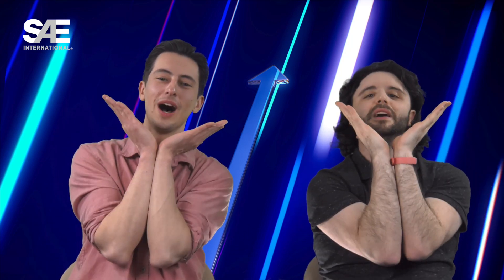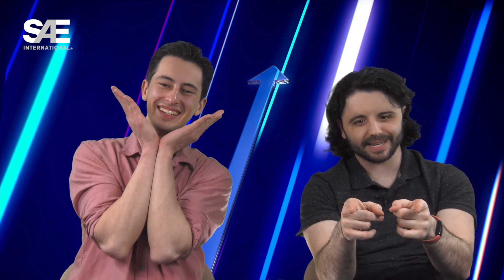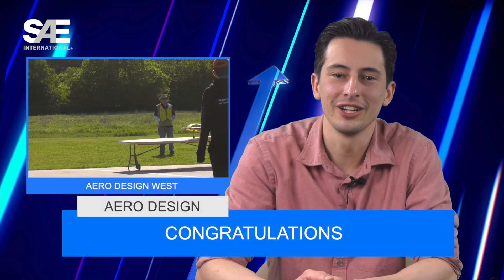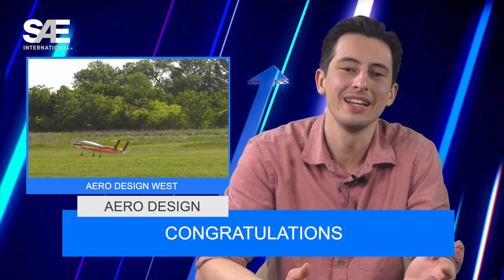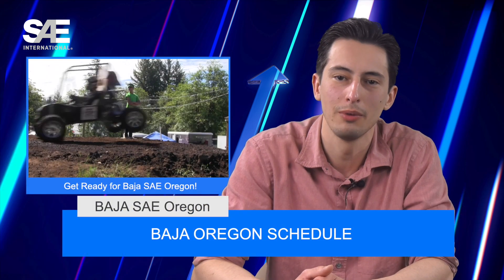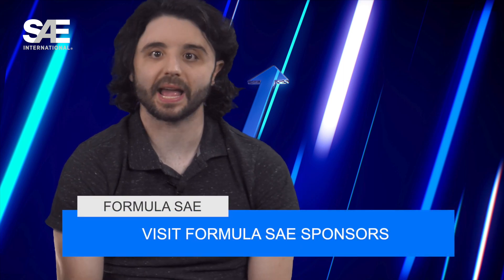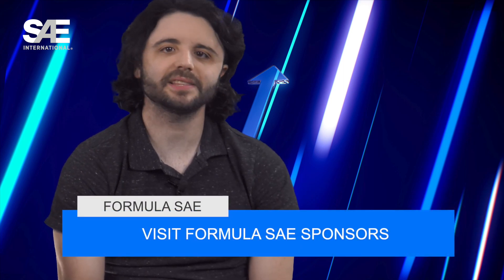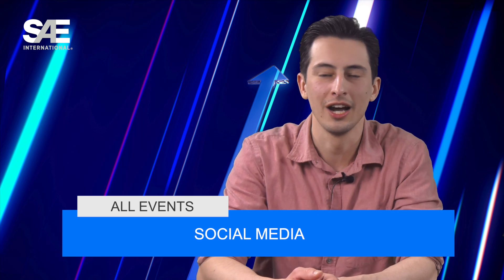CDS Action News Update - May 2023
Aero Design
Baja Oshkosh Design Schedule
Baja Oregon Event Schedule
Formula June 2023 FSAE Electric Tech Sheet Available
Fast track roster

~Links~